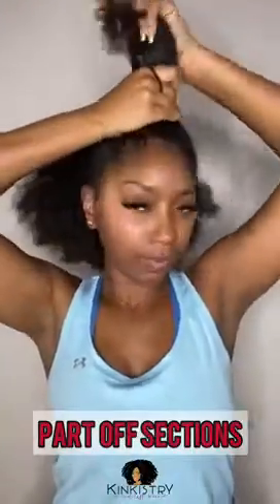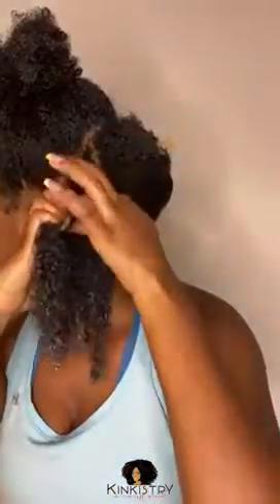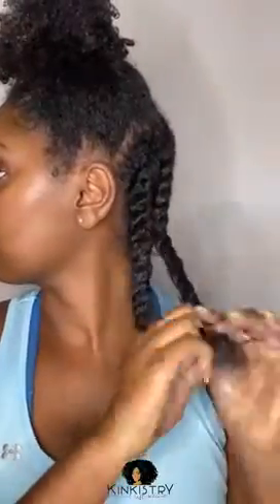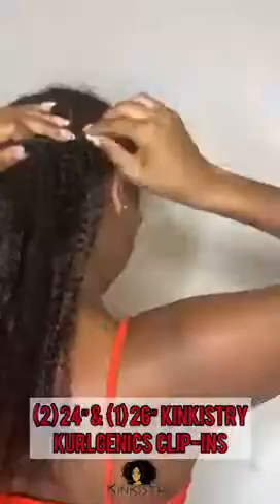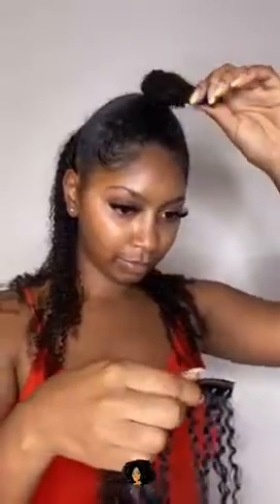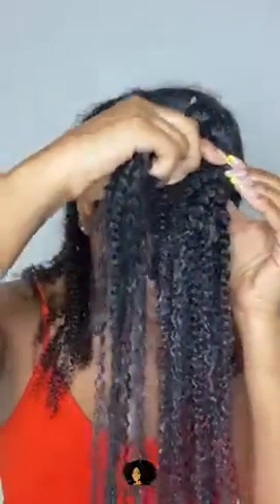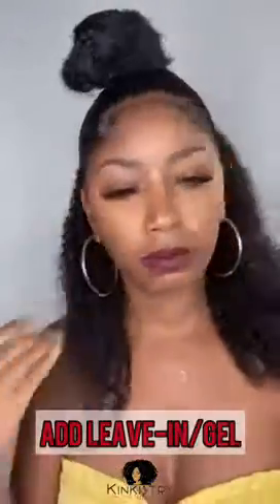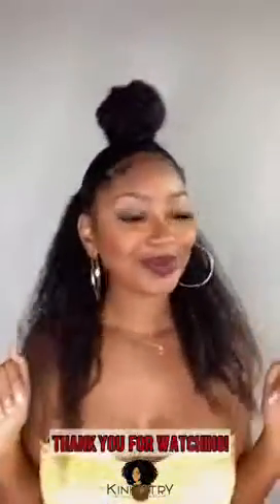Kinkistry : CLIP-INS "Bun up, some down!!"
Install and style Kurlgenics 24"/26" clipins (3C – 4A)